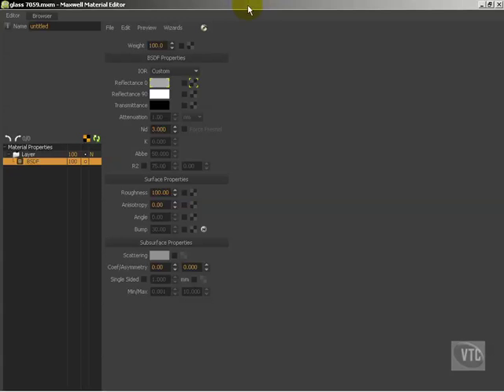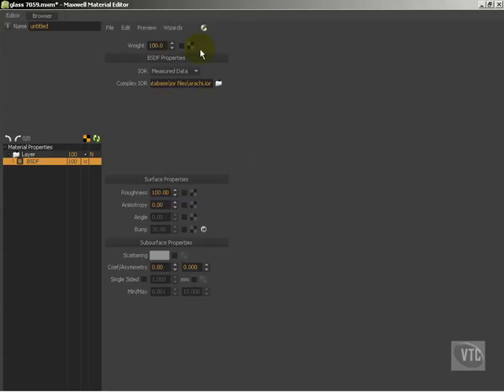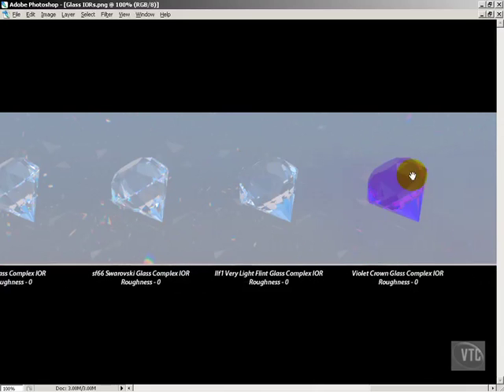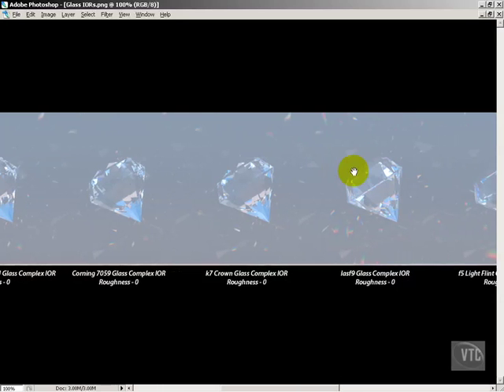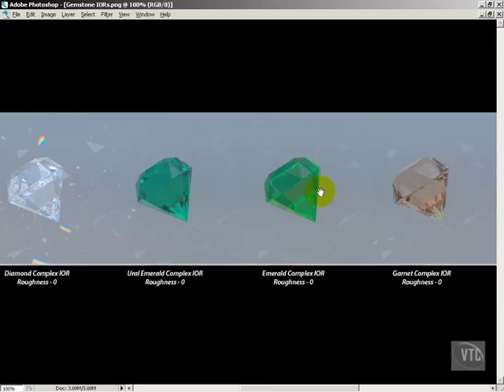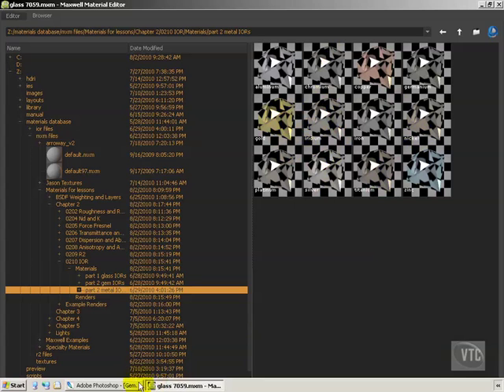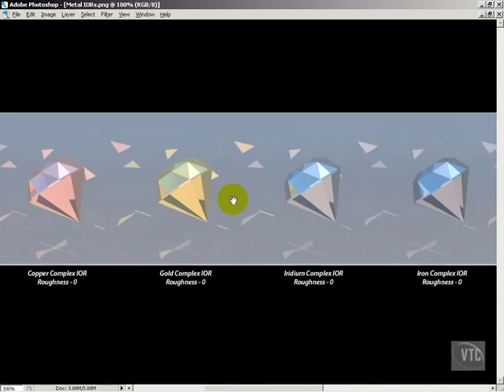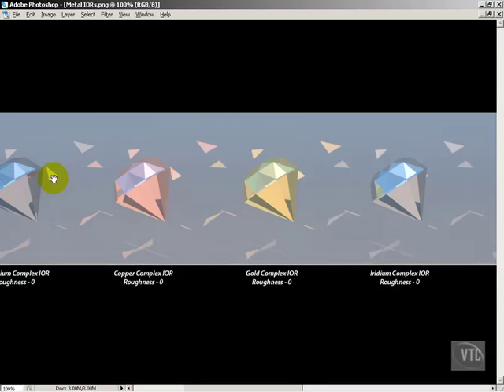Maxwell Render Materials BSDF 10: IOR Measured Data